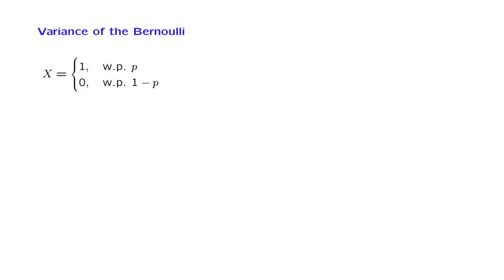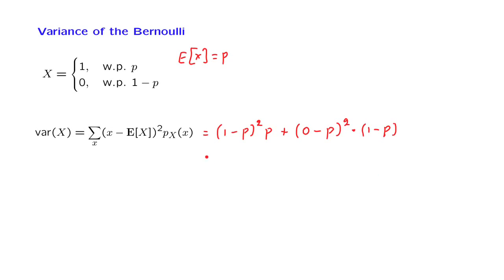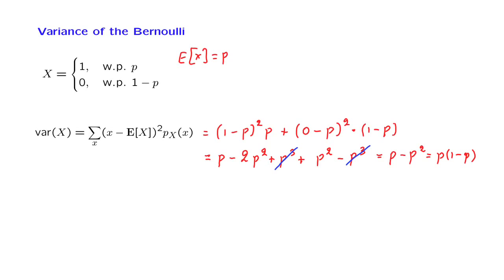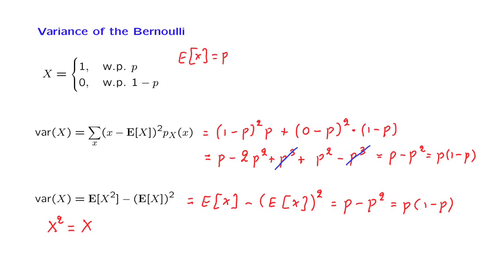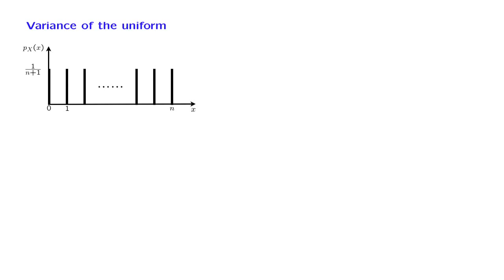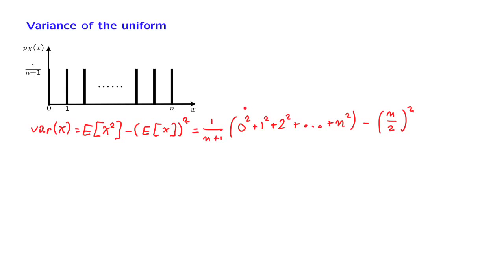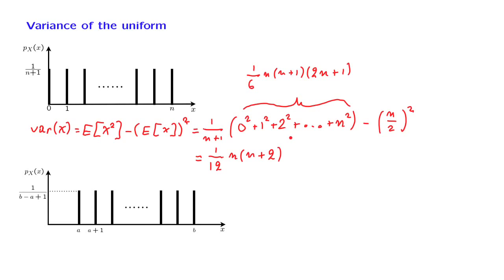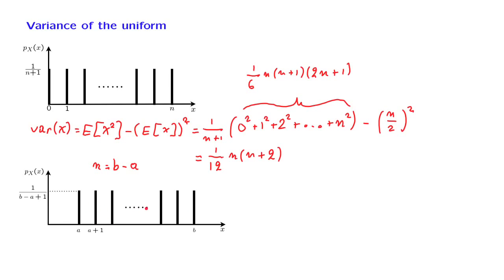L06 3 伯努利&均匀分布的方差|The Variance of the Bernoulli & The Uniform